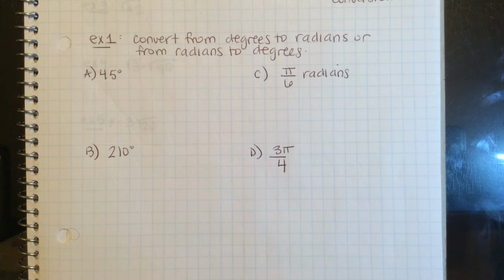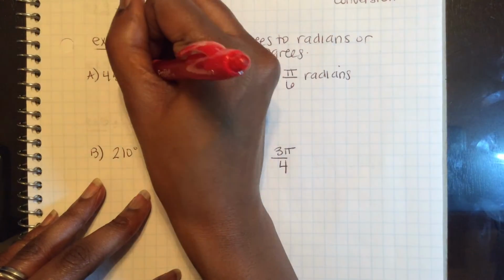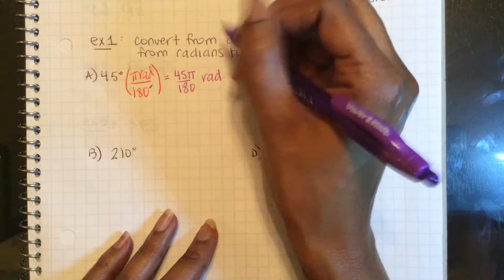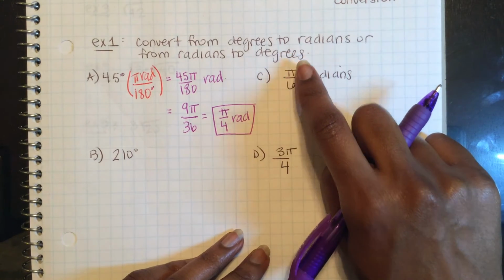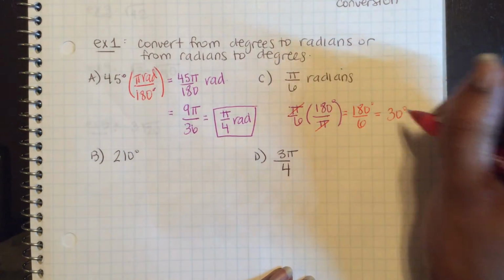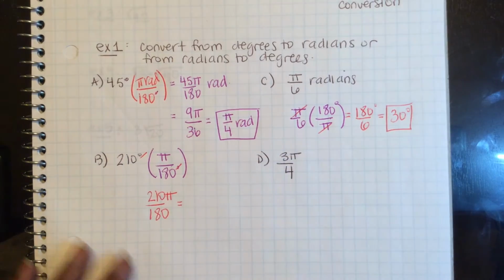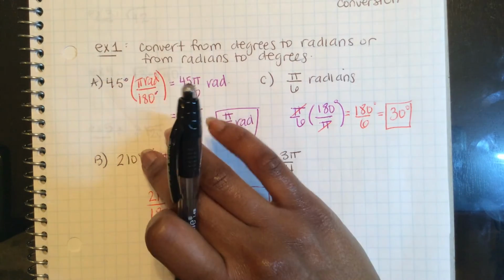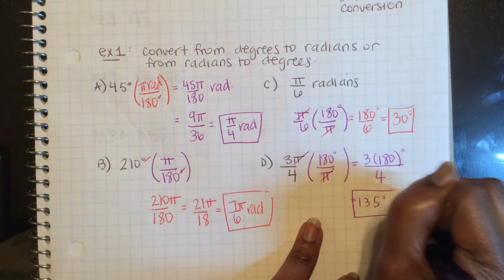13 3 Convertng Angle Measures ex 1